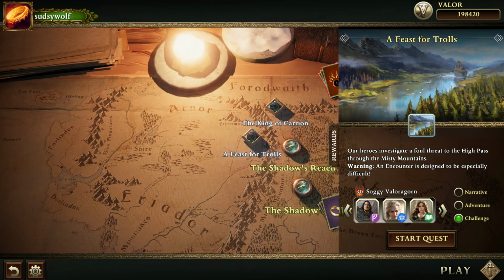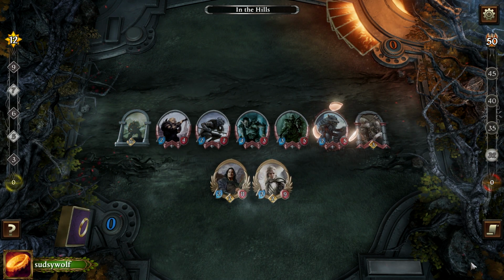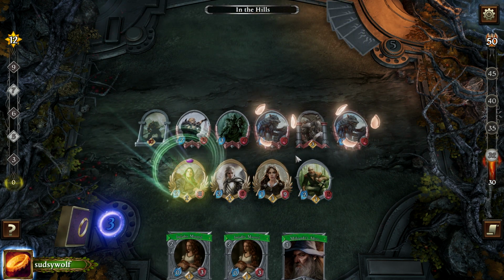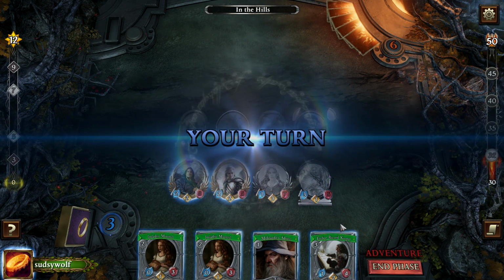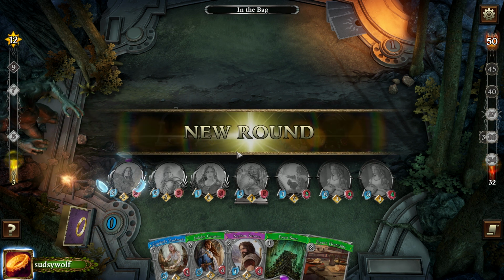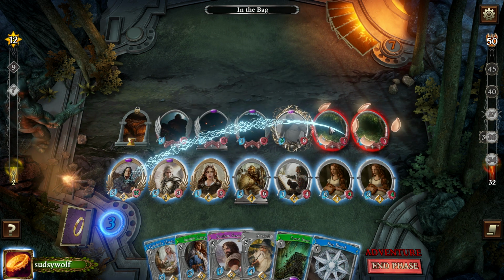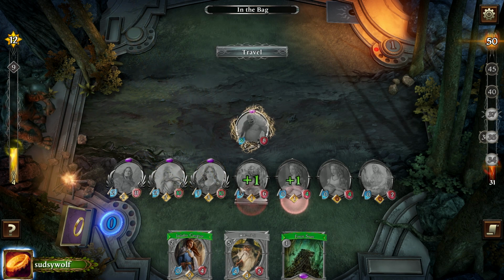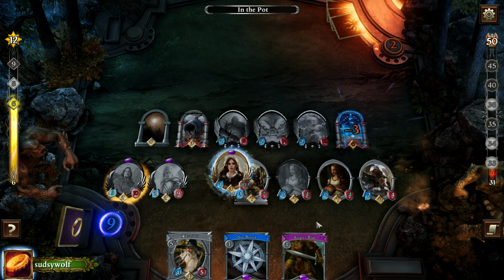A Feast for Trolls - Challenge Playthrough | Lord of the Rings Living Card Game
Can I get a perfect 550 score on this tricky quest? Or will I become Troll poo... Featuring a totally disjointed and incoherent review of Glorfindel.

The Game?
Lord of the Rings Living Card Game by Fantasy Flight Games

Need a co-op partner or just wanna join in the conversation around this game? Head on over to the Discord channel.